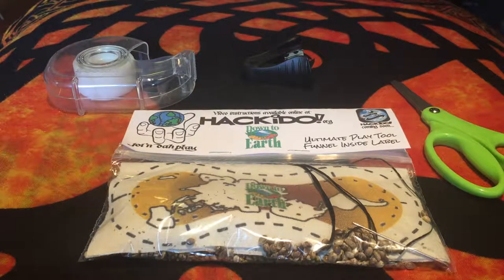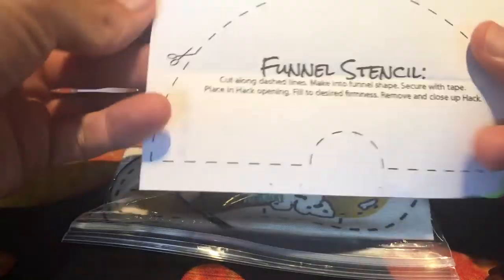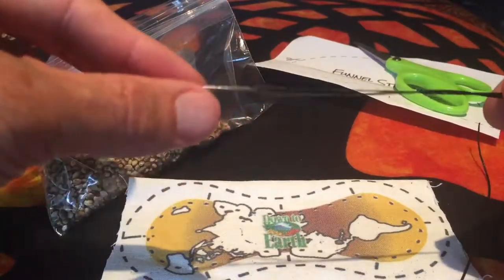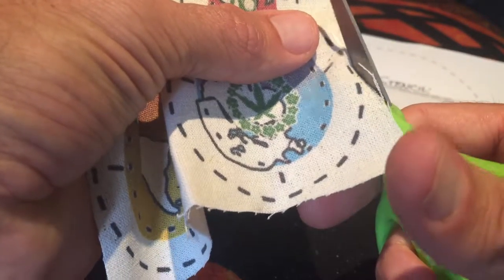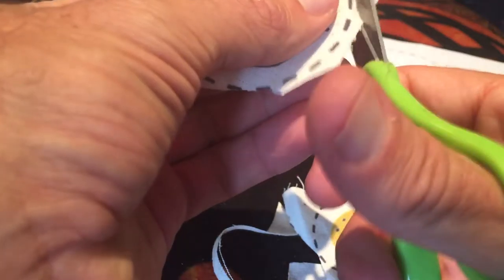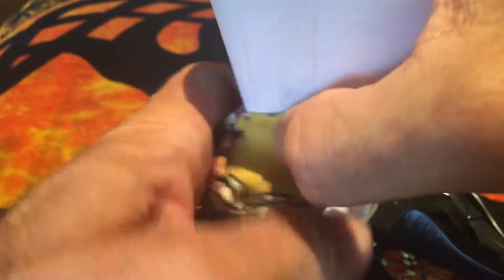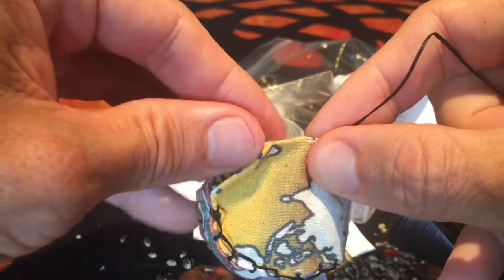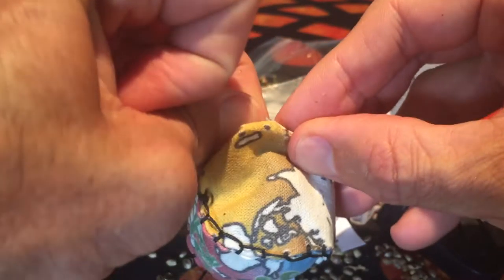HACKiDO Kit!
UPDATE: You can find the 2:15min version fast and lean. This here is a follow along, step by step for creating an Ultimate Play Tool from a custom HACKiDO kit. Play On!!!
Remember the Path of Play @ Explore your Playfilled-Self